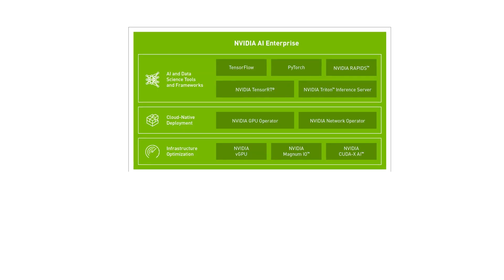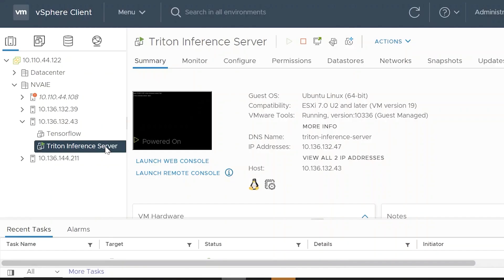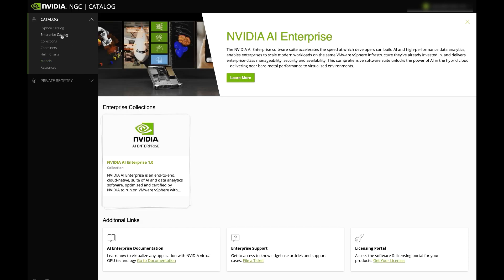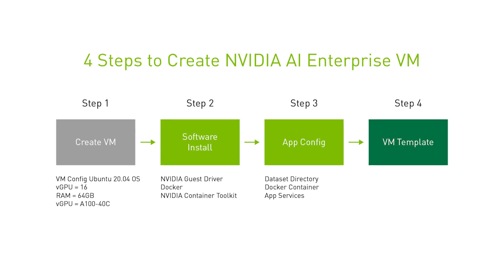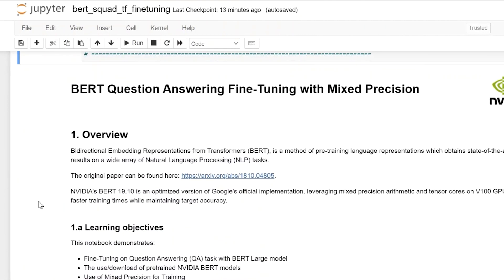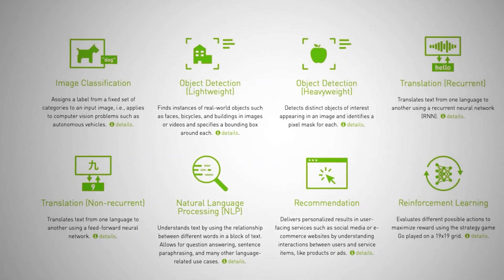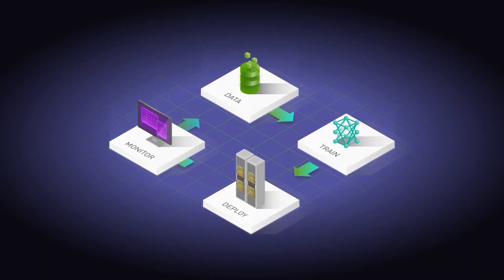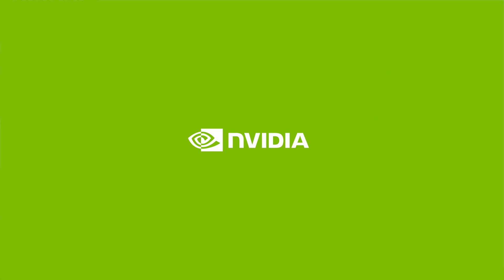Natural Language Processing with NVIDIA AI Enterprise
NVIDIA AI Enterprise is a comprehensive suite of software that makes it possible to run AI on accelerated mainstream servers, reducing cost and complexity of supporting AI. Play this demo to see some of the features and capabilities of the suite, with a Natural Language Processing workload, scaled using NVIDIA Triton Inference Server.